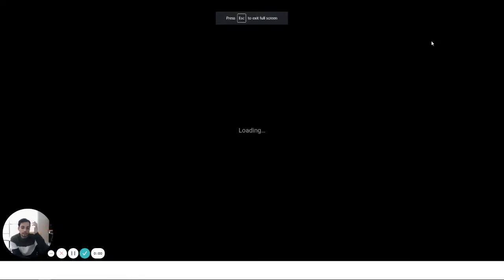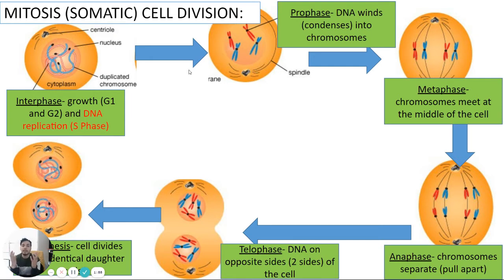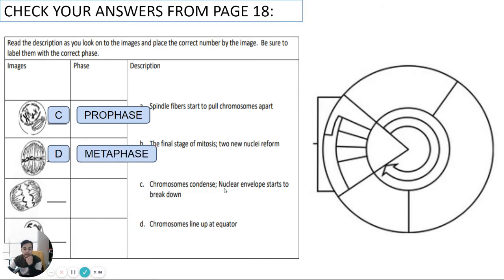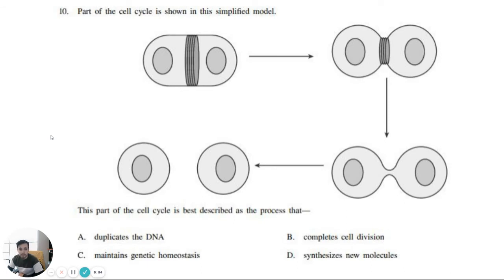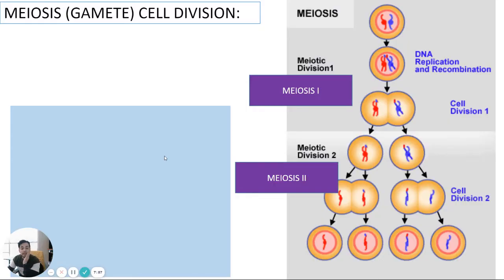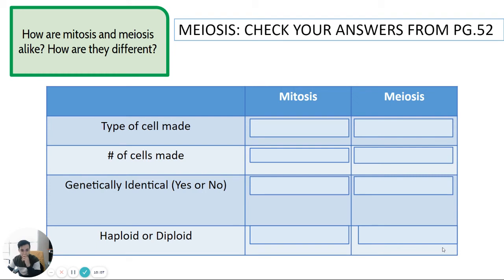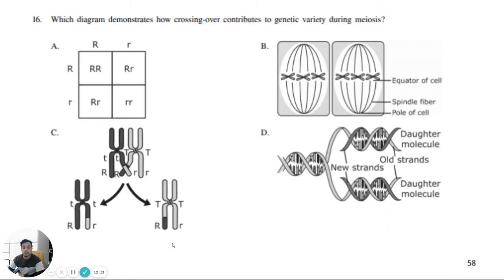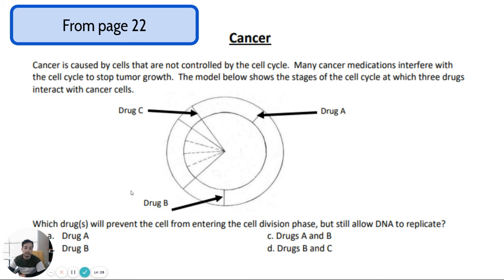STAAR Review Day 5 Google Slides